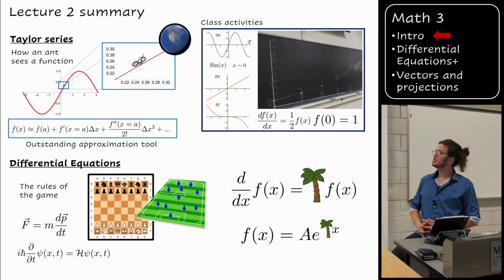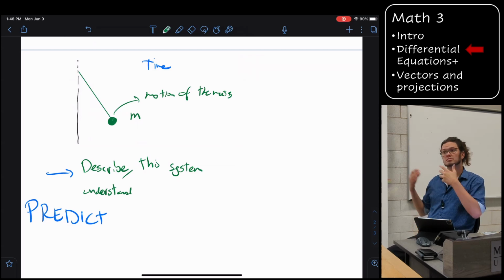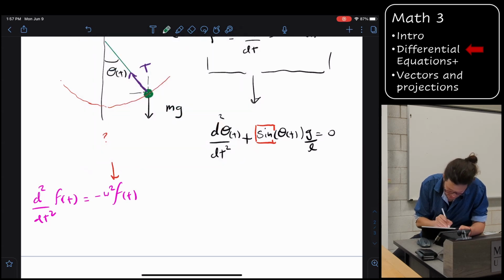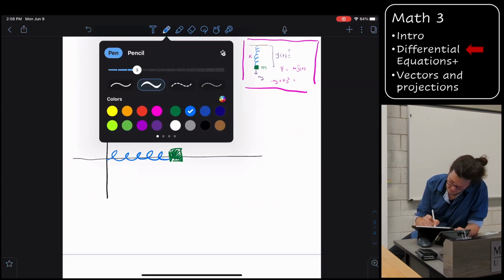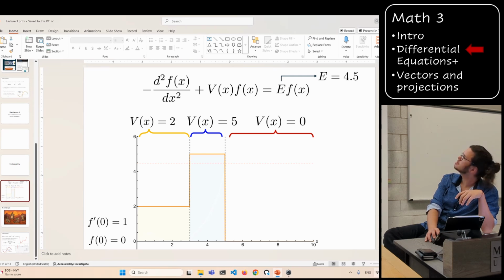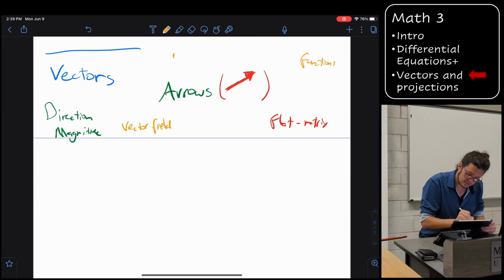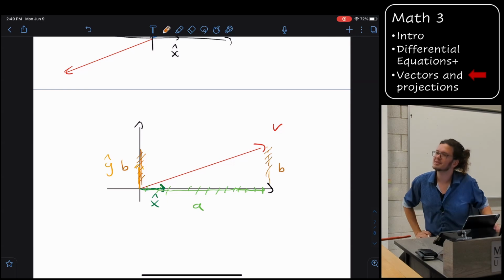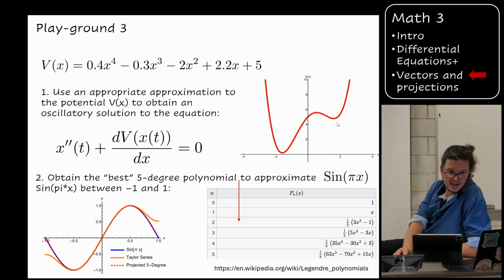Summer Course 2025 Lecture 3: Math 3 More on Diff Eqs. and intro to Vectors and Projections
Third Lecture of the Coming up to Speed Summer Course 2025

In this third video we continue discussions about differential equations and we start our journey into linear algebra by looking at vectors and projections.